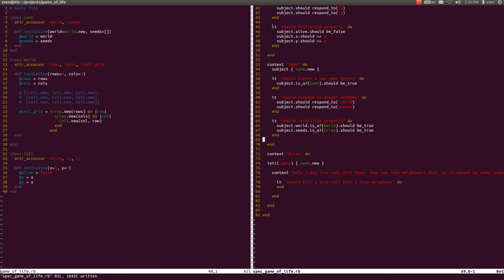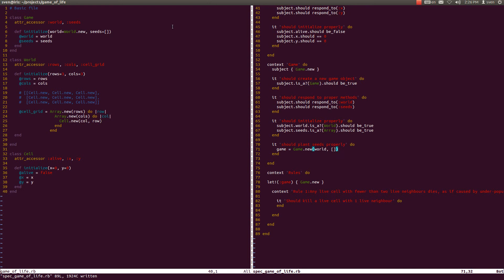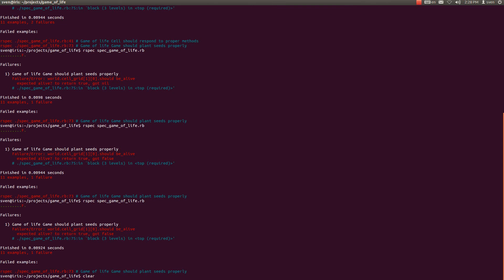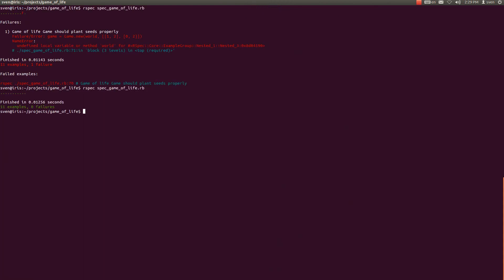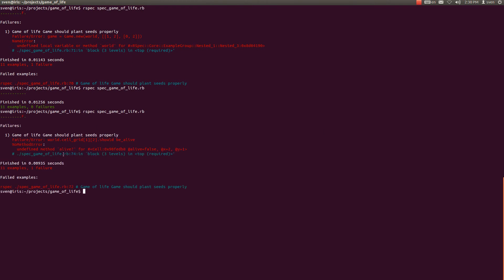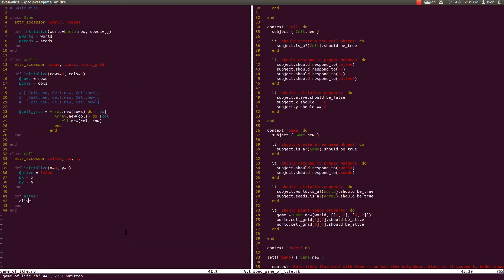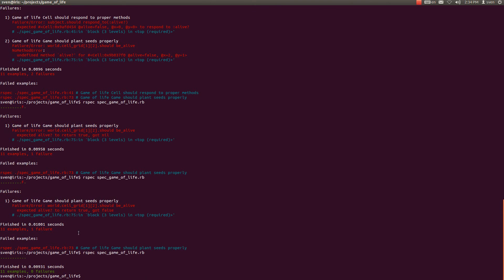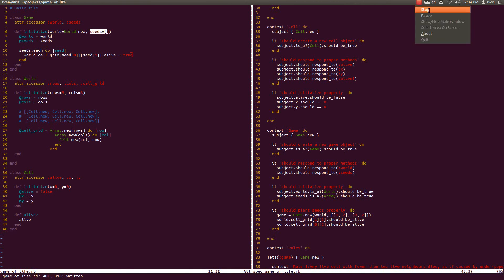Game of Life in Ruby Tutorial - part 8 - Planting the seeds